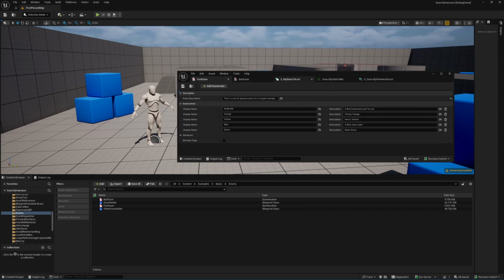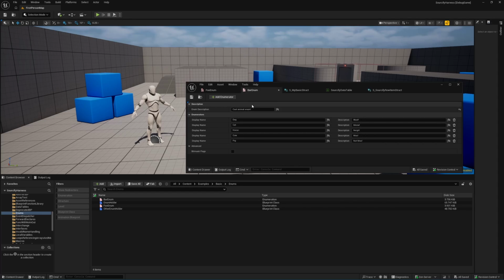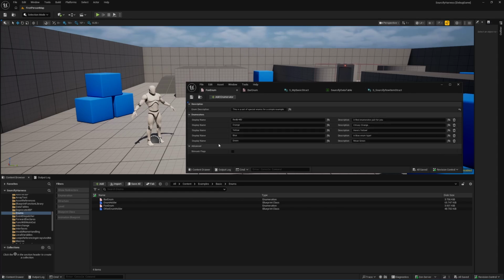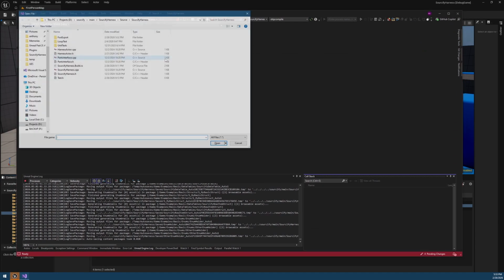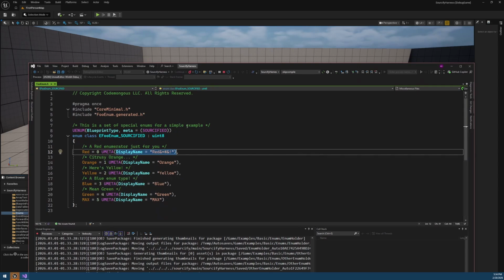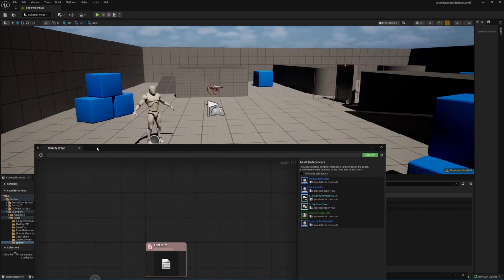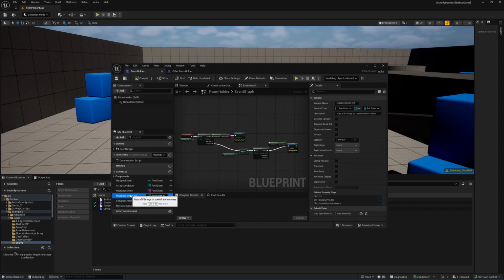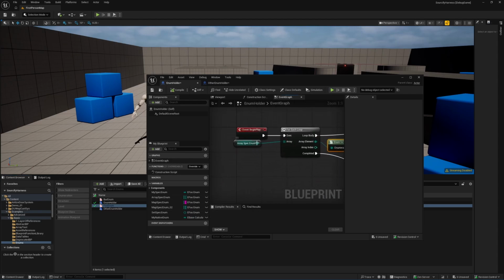Sourcify Tutorial – Sourcifying Blueprint Enums into C++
In this Sourcify tutorial, we walk through the full process of Sourcifying Blueprint enums (BP Enums) into native C++ enums. You’ll learn how Sourcify generates clean, human‑readable code, preserves descriptions and tooltips, and automatically updates every Blueprint, struct, and data table that references the enum.

This tutorial covers:
💥Step‑by‑step Sourcification of two user‑defined Blueprint enums
💥How Sourcify exports safe C++ names for Blueprint display values
💥Automatic referencer updates across native and Blueprint assets
💥How Sourcify preserves enum metadata and compatibility seamlessly

Perfect for Unreal Engine developers looking to streamline Blueprint‑to‑C++ conversion and maintain cleaner, native codebases.